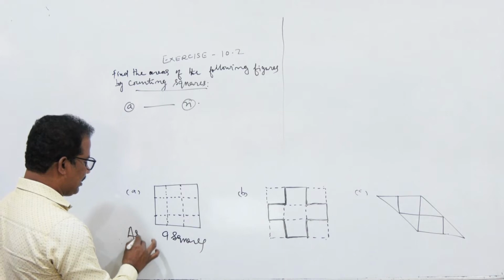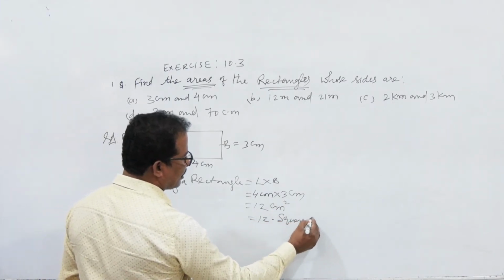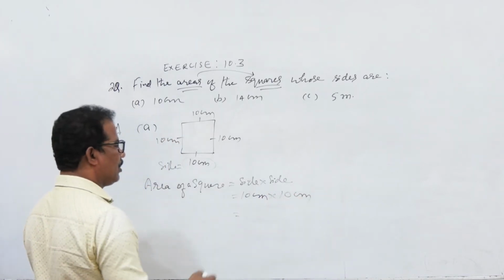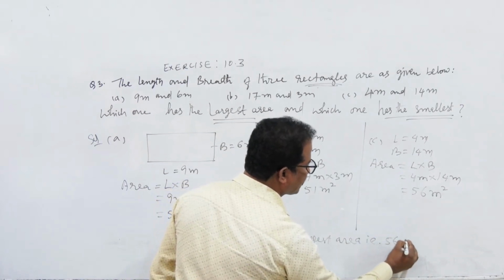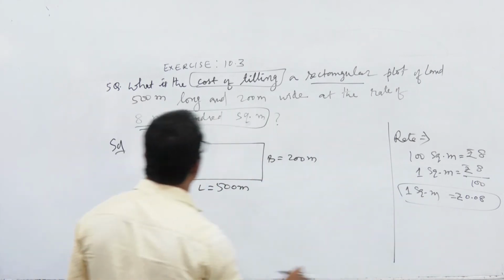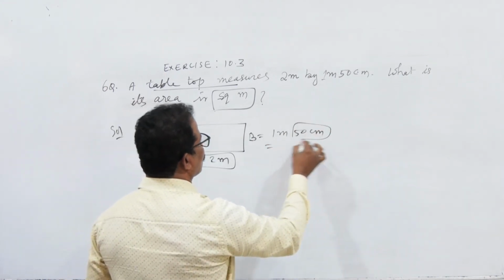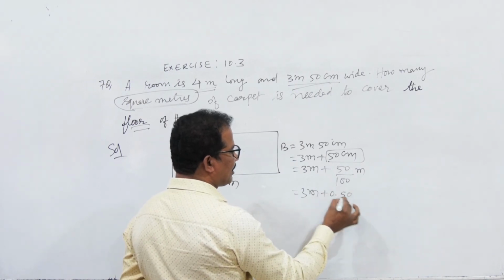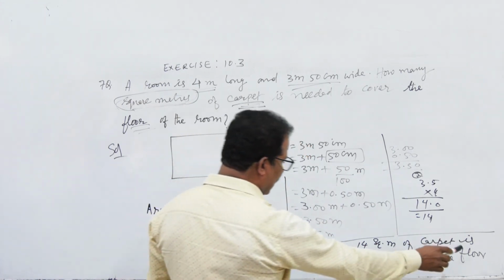Class 6 Maths -Mensuration Part-3 ( Chapter- 10)